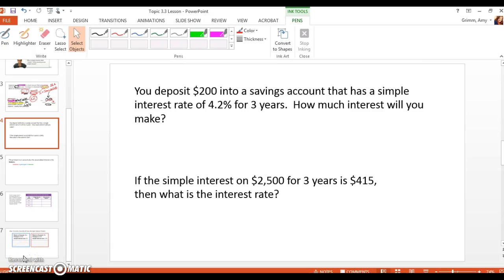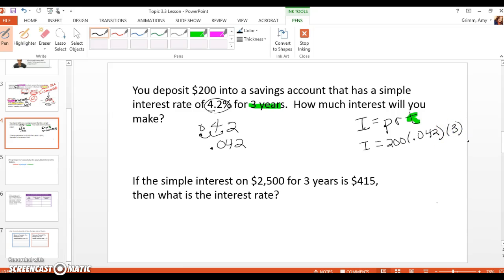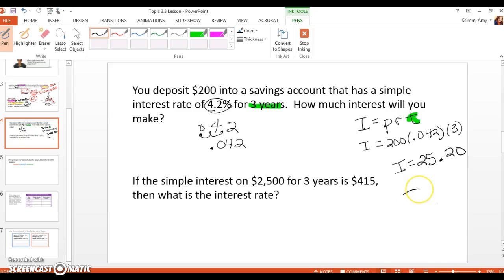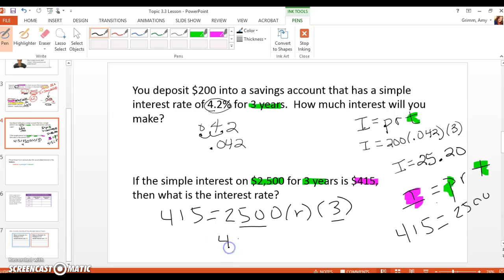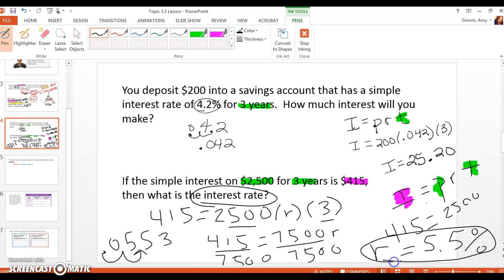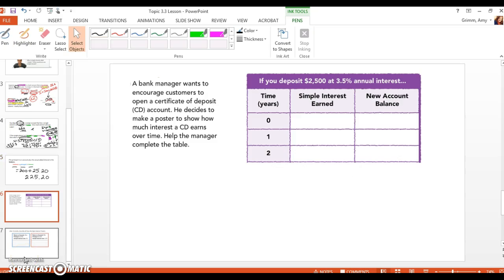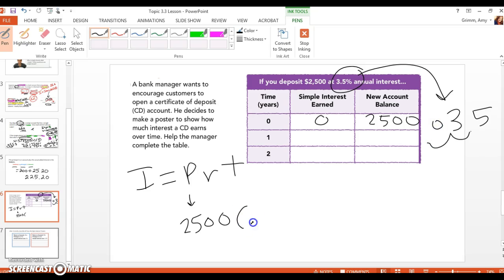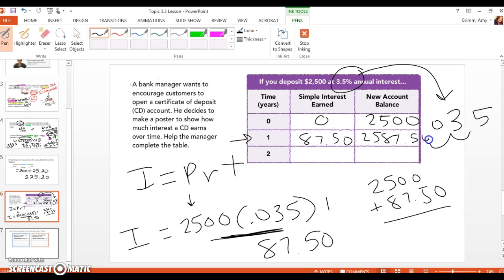Lesson 3.3 Part 2